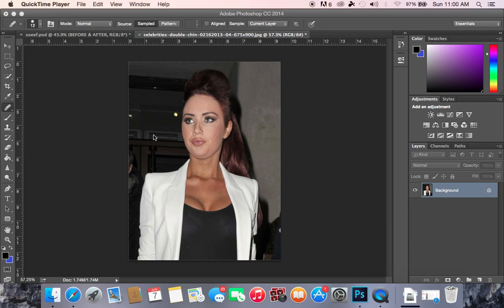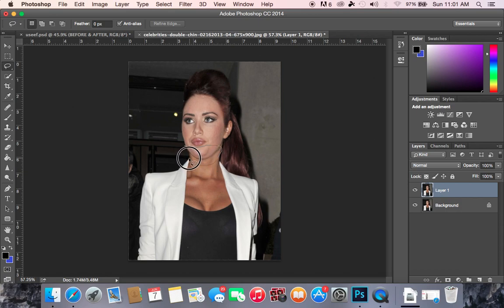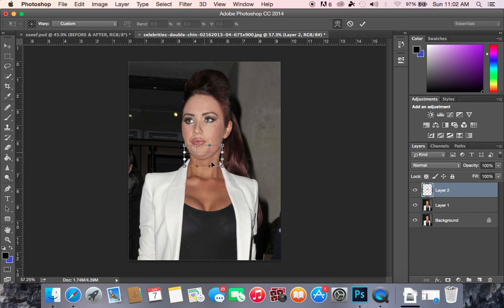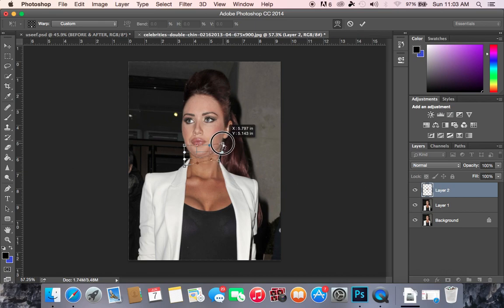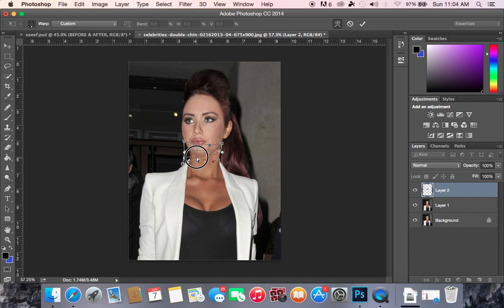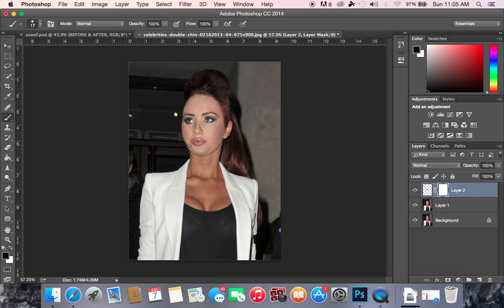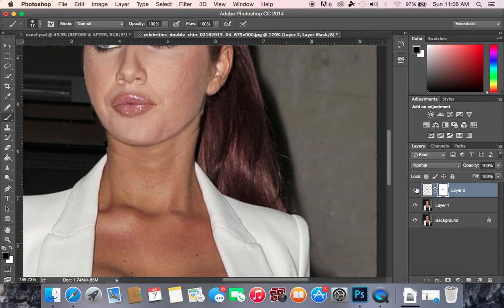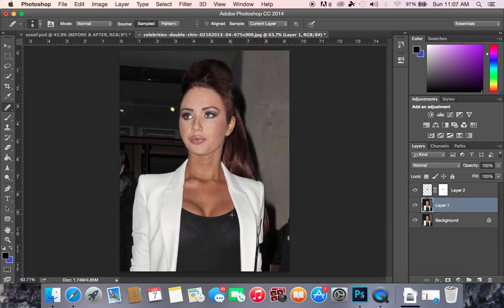How to fix a double chin - Best Photoshop Effects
Best of the best photoshop effects: How to fix a double chin using photoshop. Don't let a double chin ruin a great picture, Just fix it with Adobe!